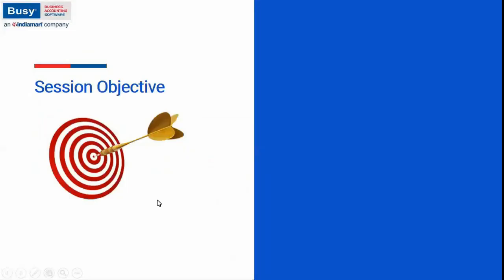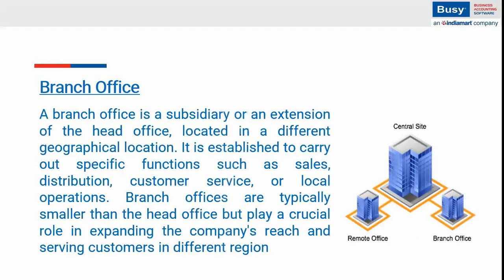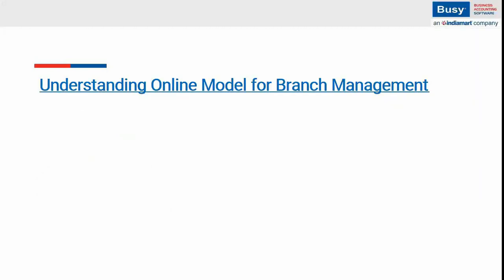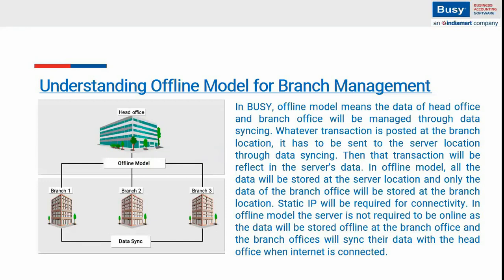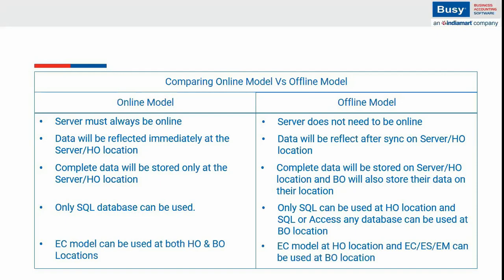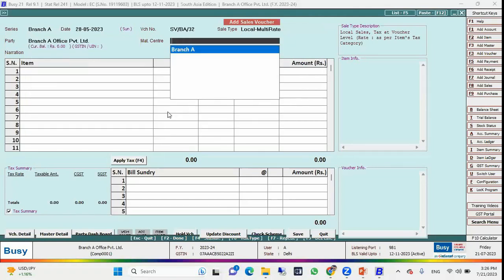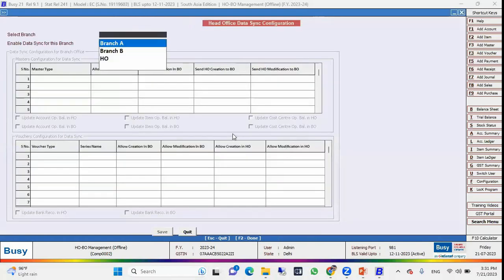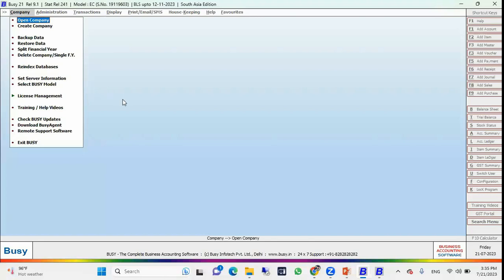Branch Management: Comparing Online & Offline Model (English) | Branch Management in BUSY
Head Office and Branch Management refers to the practices and processes involved in effectively managing the operations and coordination between a company's head office and its branch offices.

HO - BO Management in BUSY offers:
1. Complete Branch Management Module
2. Both Online & Offline Model Available
3. Auto Merging of Branch Data (Offline Mode)
4. Consolidated Data at Head Office
5. Brach-wise all data / reports filtration
6. Brach-wise statutory reports